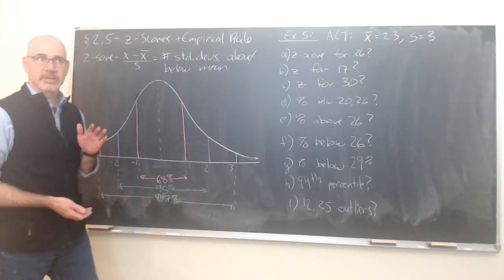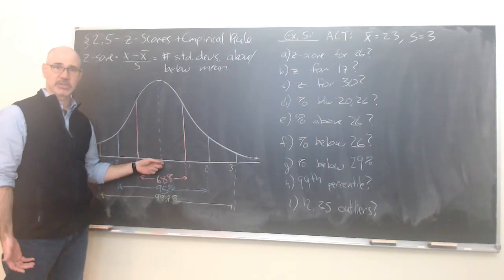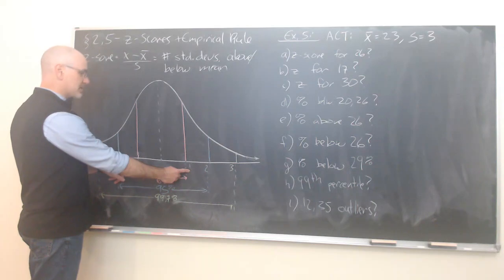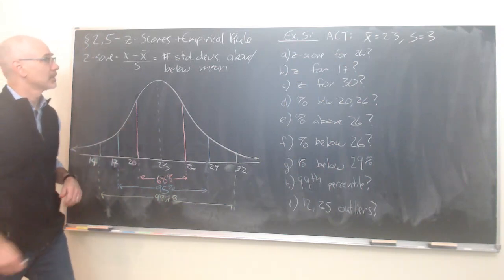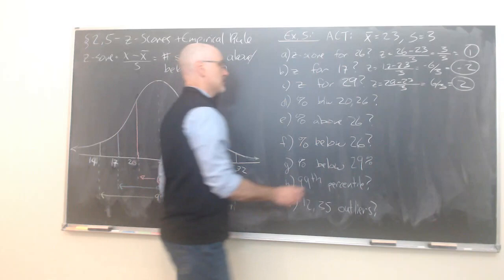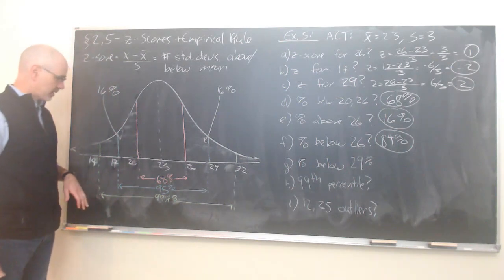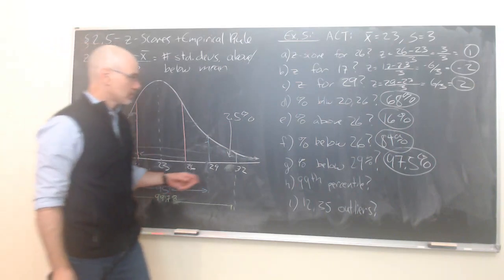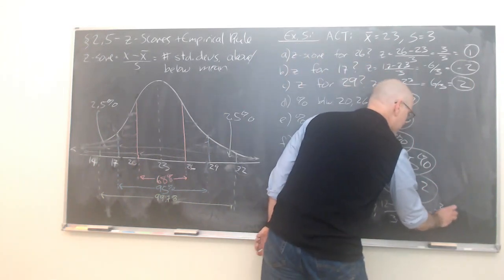207 z Scores and Empirical Rule